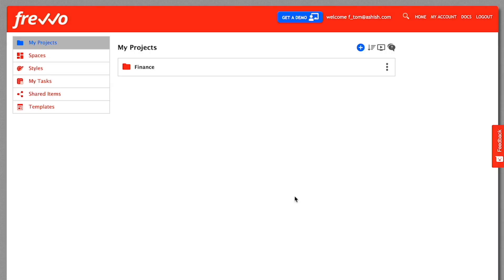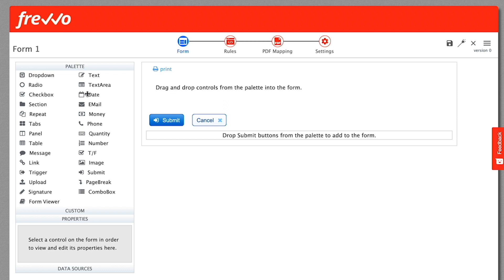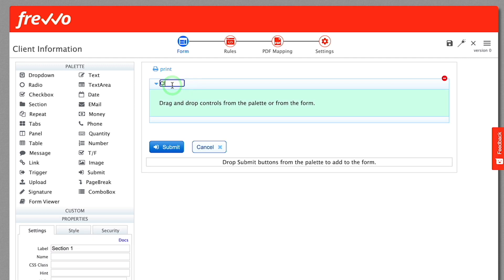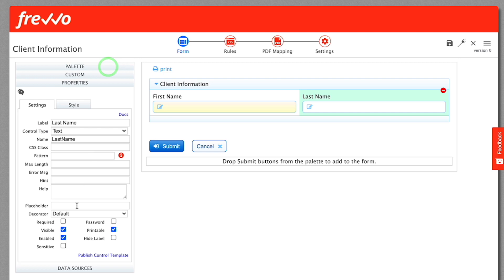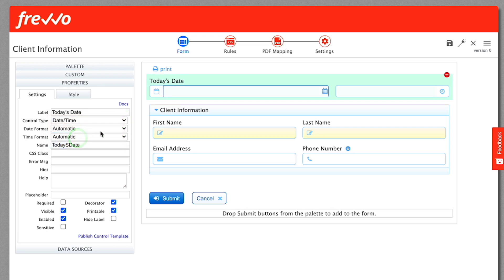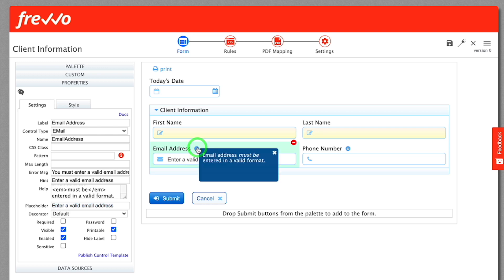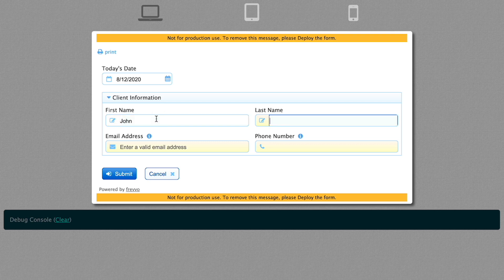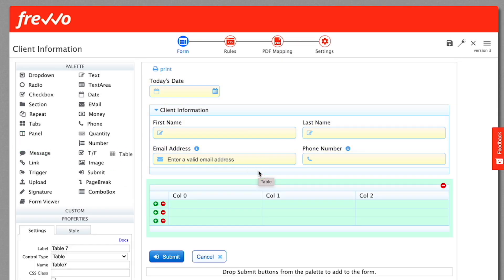Forms Tutorial 1 – First Form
In Part 1 of the form designer tutorial, we show you how to create your first form. We'll take a look at how to drag and drop to arrange controls, setup validation, help text, and other properties. We'll also try out the form we created and submit it.